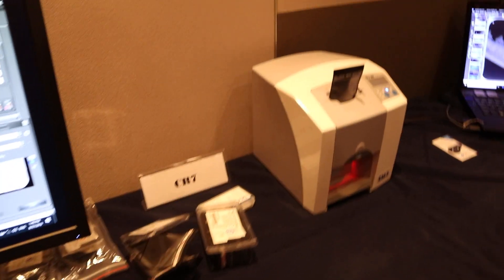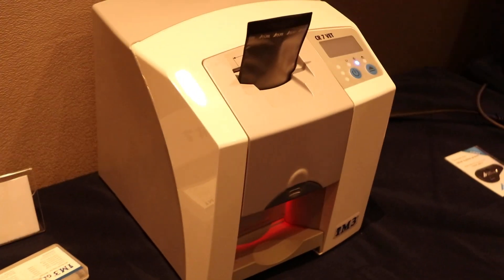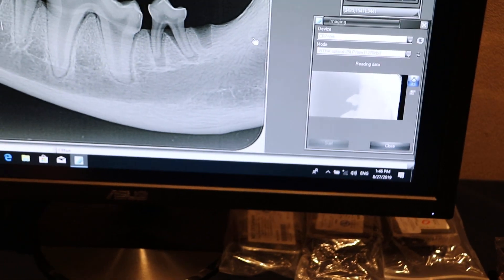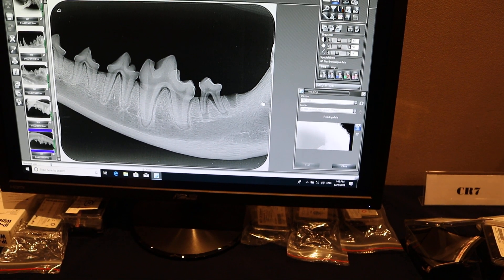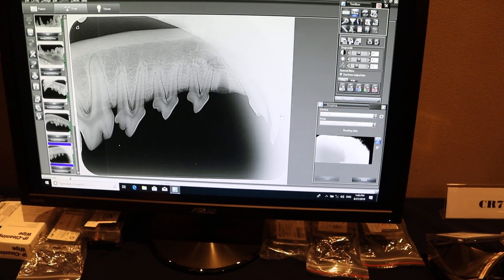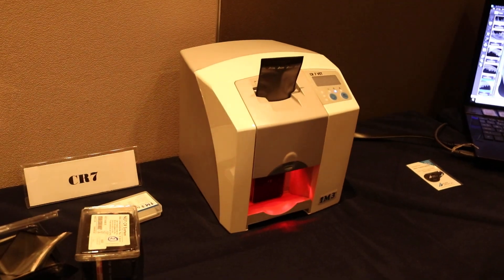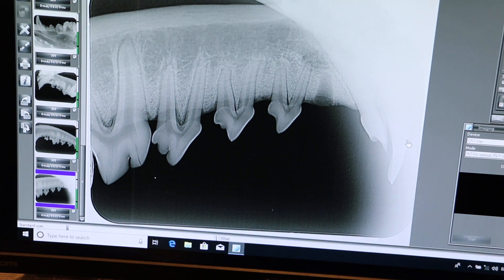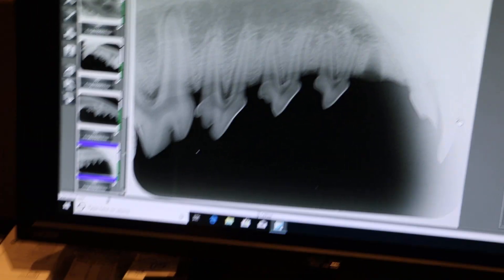Workshop: Intra-oral dental X-ray of the dog. Aug 27, 2019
Dental X-ray workshop in Singapore.